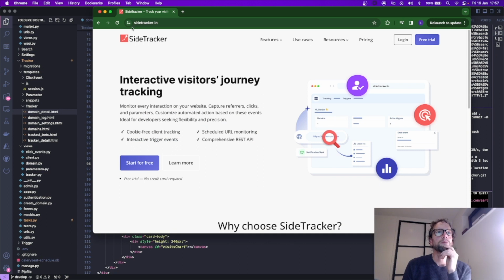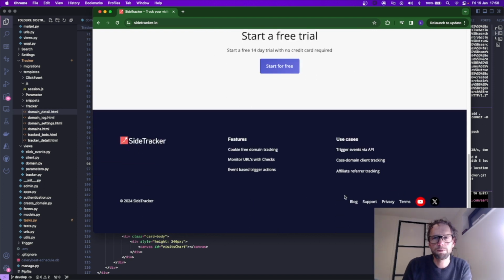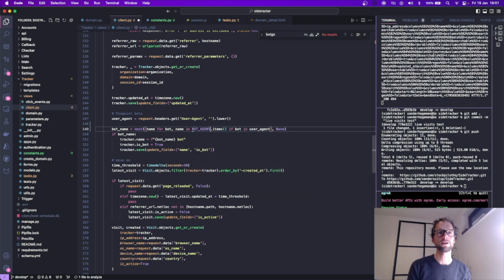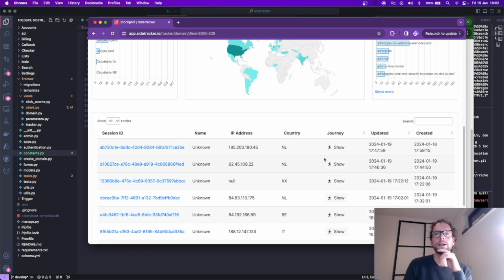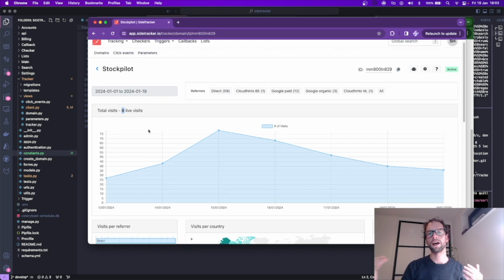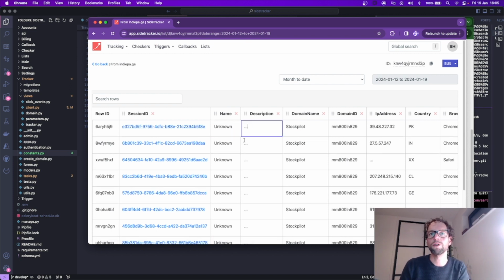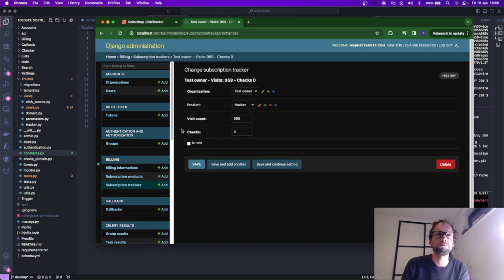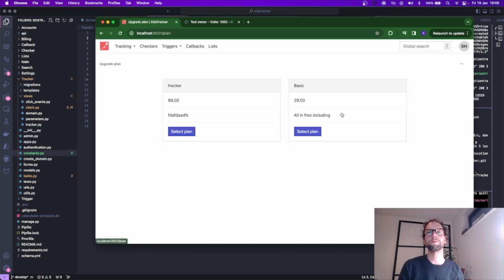Building a SaaS application from scratch: Onboarding flow & last steps to launch - Episode 15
Join me in the 15th episode of my series as I take sidetracker.io, a practical tool originally developed for stockpilot.com, to the market. In this episode i'll go through the progress I've over the weekend. I worked on the onboarding flow and other final steps toward launch. I guess a few more video's to go and then we are live!